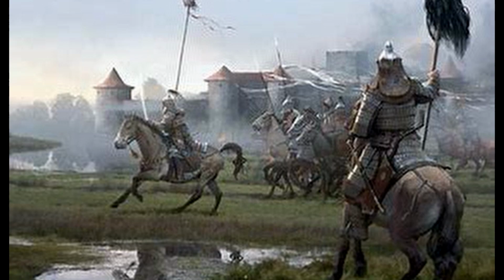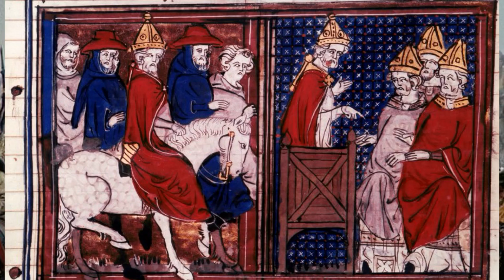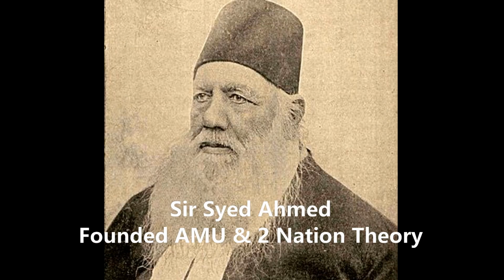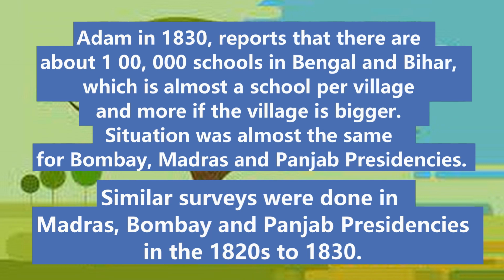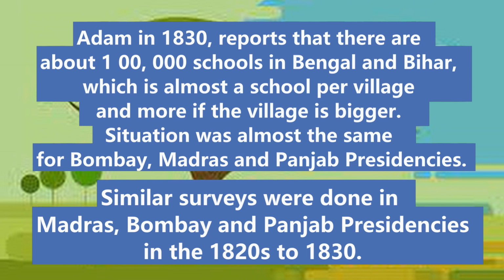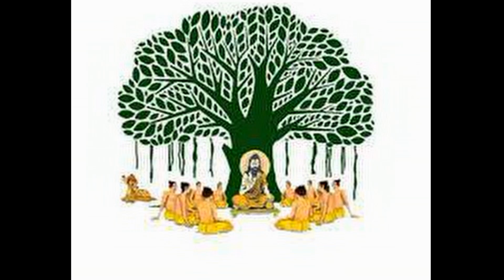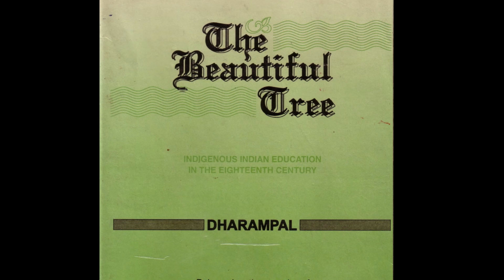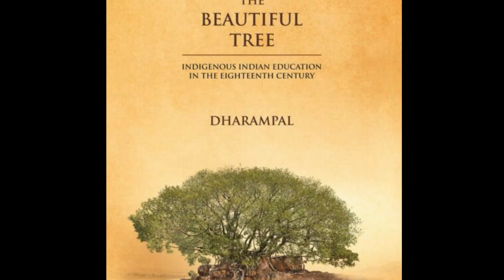Ep 32 Dismantling a Civilisation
First half of the 19th Century witnessed the fall of the Marattha and Sikh Empires by 1820 and 1850 AD respectively, leaving the East India Company almost unchallenged over this great land till the 1st War of Independence in 1857. The so called mutiny was contained but the British learnt many lessons and implemented a set of policies and type of governance that sought to dismantle this greatest of human civilisations, the ramifications of which the Indic society faces to this day.